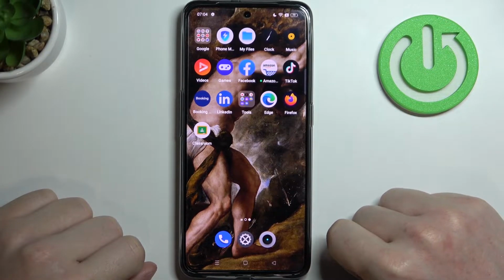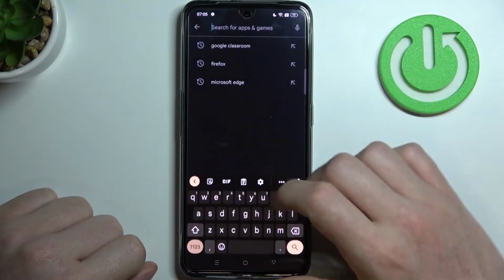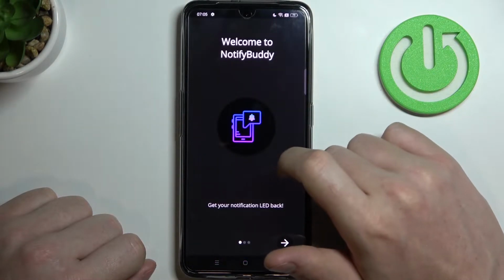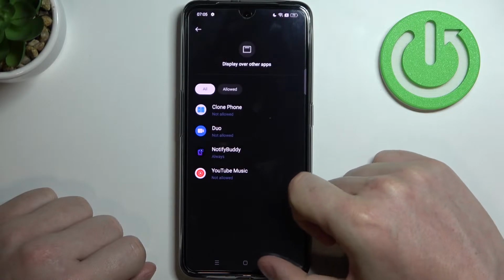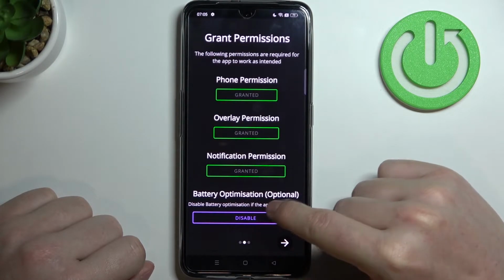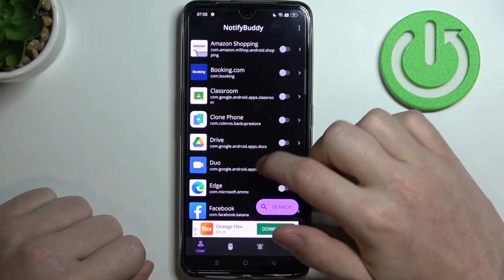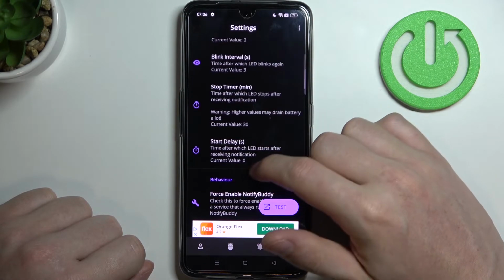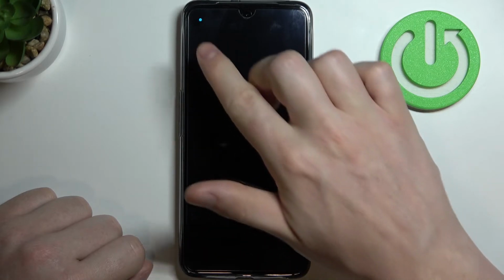How To Setup Custom Led Lamp Notifications on Realme GT Neo 3 - NotifyBuddy App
Find out more about led notifications in Realme GT Neo 3:
Hi, Everyone. Today, we would like to present how to set up custom LED lamp notifications on your Realme GT Neo 3. First, our expert will show you how to download, install and configure the NotifyBuddy application. Then, using this app, we will perform a test of LED notifications on your smartphone. Thank you for staying with us. If you want to know more about your Realme GT Neo 3, visit our YouTube channel.

How to set up custom led lamp notifications on Realme GT Neo 3? How to use the NotifyBuddy application on Realme GT Neo 3? How to add Led notifications on Realme GT Neo 3? How to install NotifyBuddy on Realme GT Neo 3?